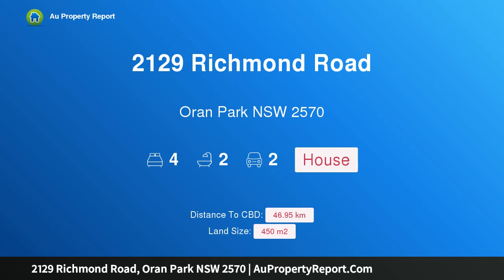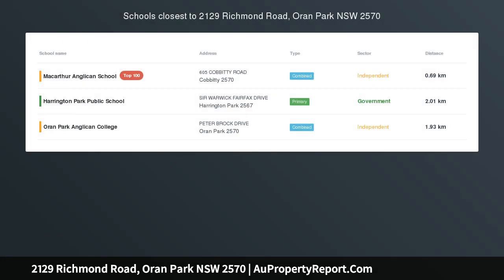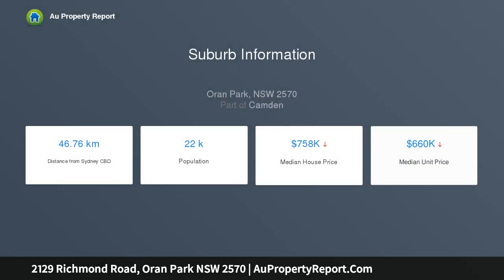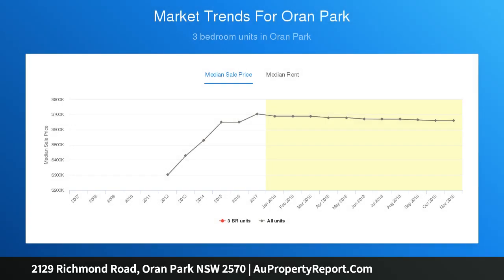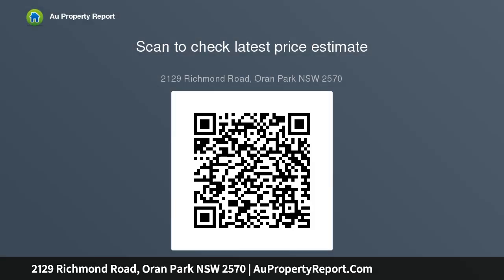2129 Richmond Road, Oran Park NSW 2570 | AuPropertyReport.Com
2129 Richmond Road, Oran Park NSW 2570
Property Type: house
Bedrooms: 4
Bathrooms: 4
Car Space: 2
Fully equipped Home in ORAN PARK !!